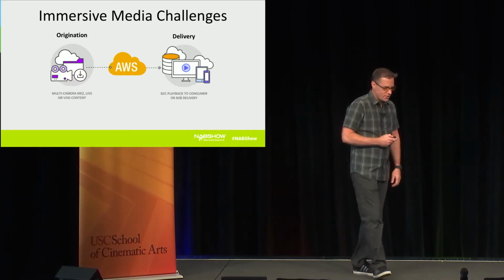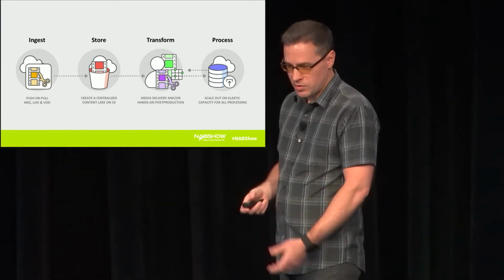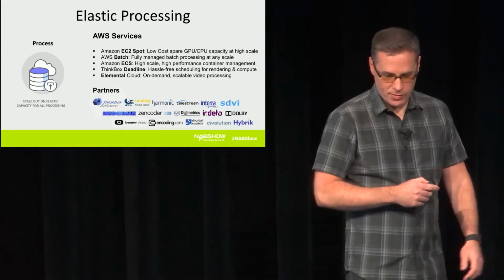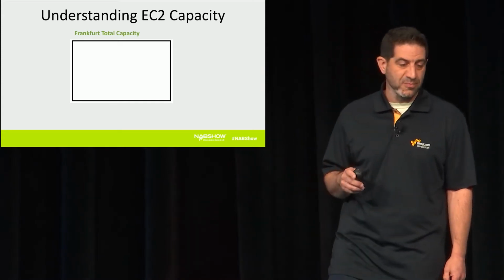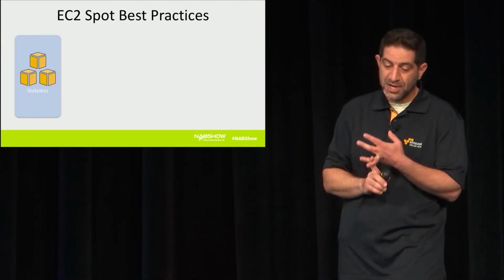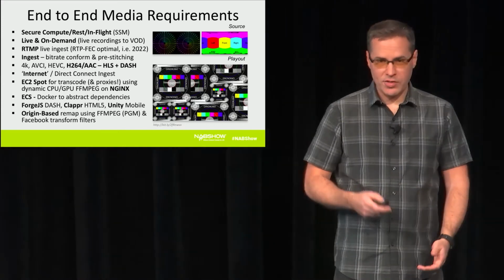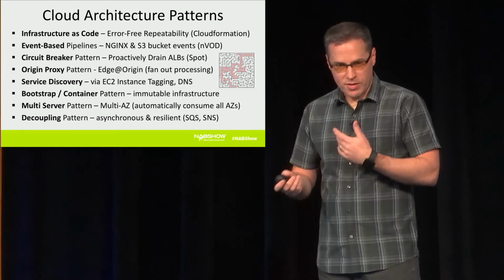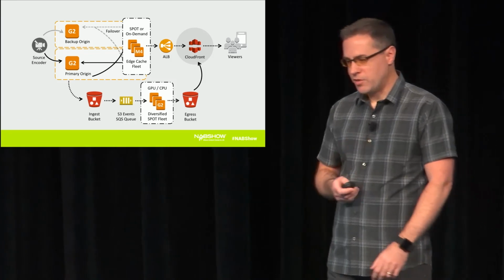Building Highly Scalable Immersive Media Solutions on AWS - Konstatin Wilms and Chad Schmutzer, AWS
Immersive media content such as 360 degree video places a unique set of demands on cloud-based infrastructure from a complete end to end solution point of view. A key goal for any solution of this nature is to keep costs low while not impacting availability, scale and compute performance. In this talk we will look at how to solve ingest, processing, storage and delivery of live and on-demand content for immersive media delivery, and present a reference design for 360 degree streaming using best-practice architectural patterns.

Speakers : Konstantin Wilms, Principal Solutions Architect M&E, AWS and Chad Schmutzer, Specialist Solutions Architect SPOT, AWS